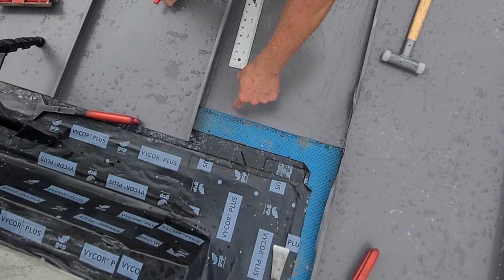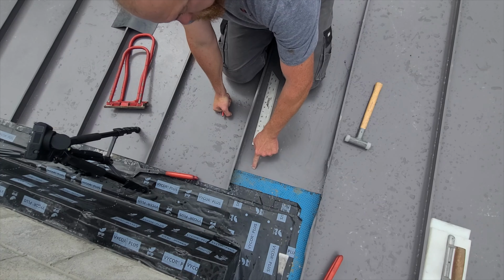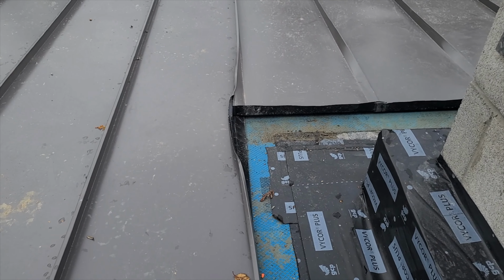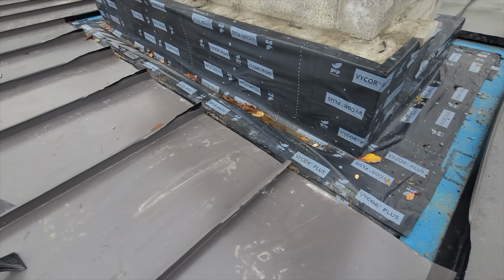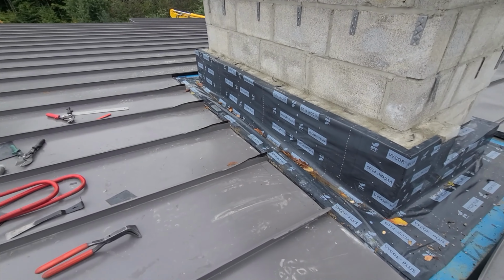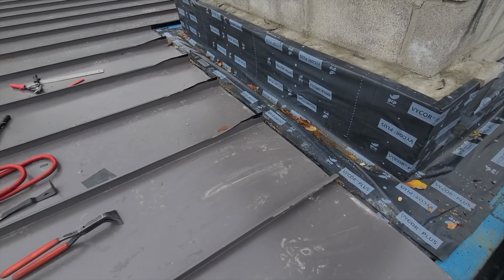Your Metal Roof Chimney Flashing Leak WILL BE GONE!